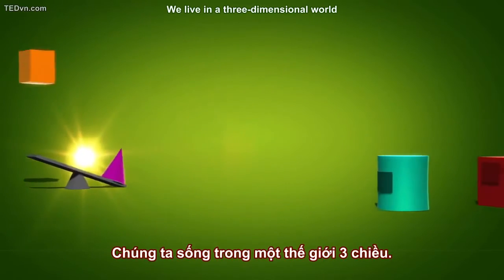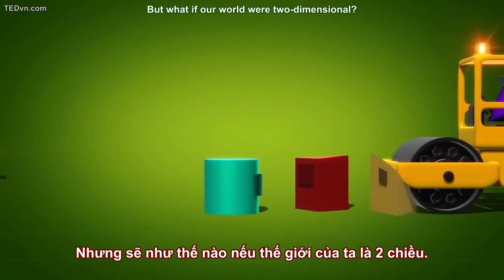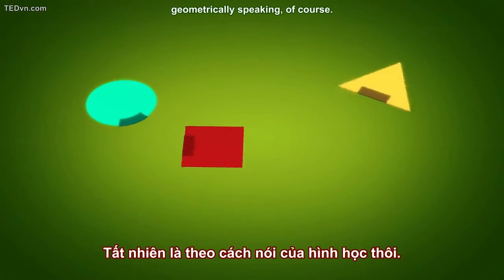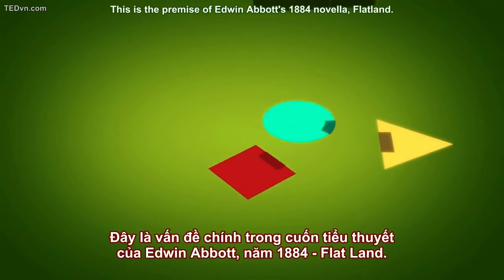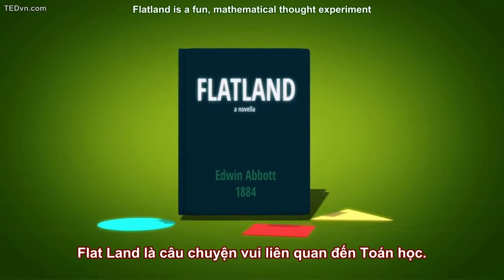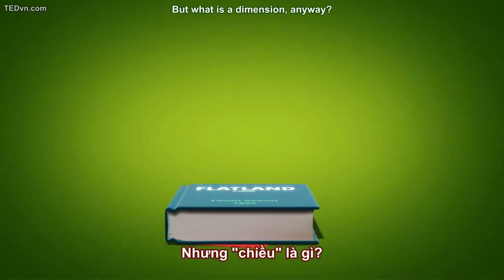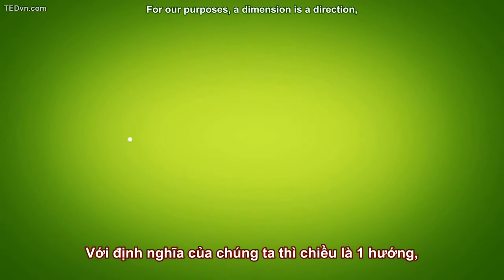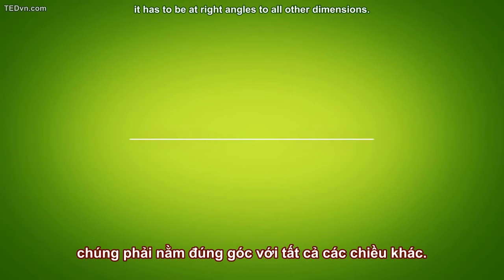TED Ed Vietsub Khám phá không gian đa chiều Alex Rosenthal và George Zaidan